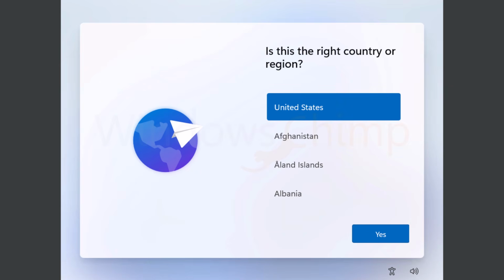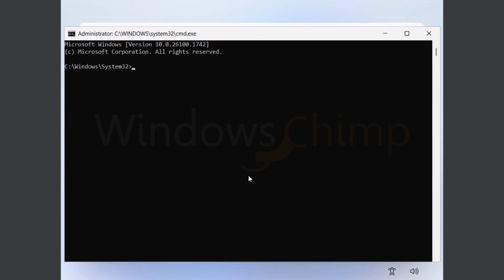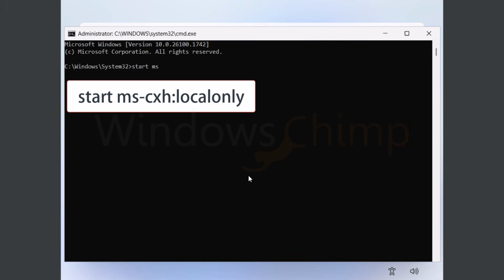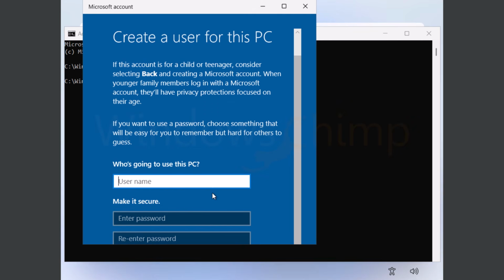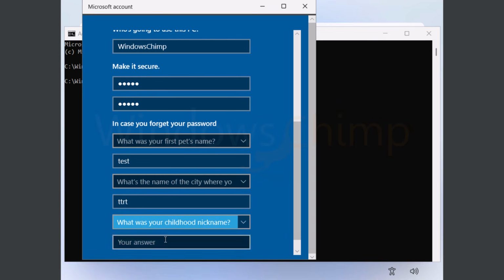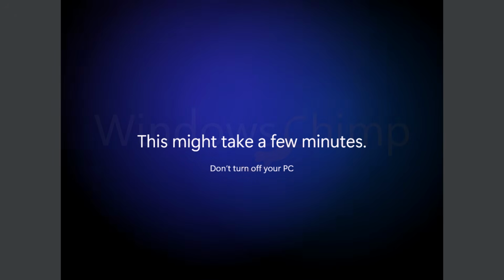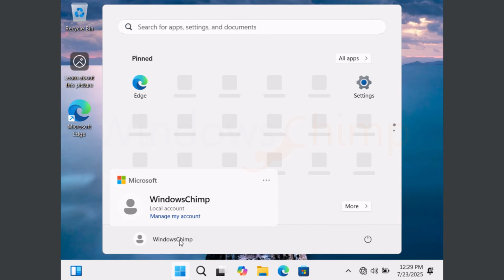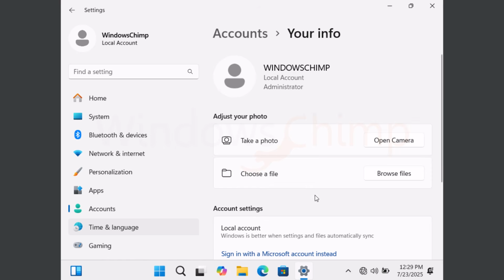Install Windows 11 Without Microsoft Account – Easiest Way Yet!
Want to skip the Microsoft account requirement while installing Windows 11? In this video, I’ll show you the newest and easiest method to install Windows 11 using just a single command — no OOBE, no multiple restarts, and no hassle.

This updated method works even if the old tricks no longer function. By following this step-by-step guide, you’ll be able to create a local account during setup and completely bypass Microsoft's login prompt.

👉 Copy-paste command:
start ms-cxh:localonly

⏱️ Video Chapters:
00:00 Intro
00:17 Old methods don’t work
00:45 When to use the new command
01:04 The One-Line Bypass Command
01:53 Create Local Account
02:37 Verifying the local account